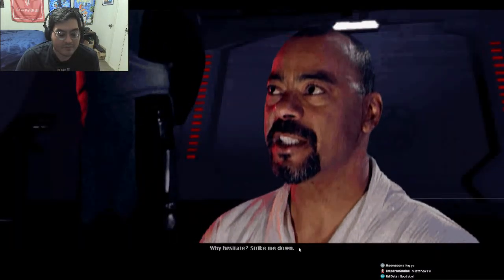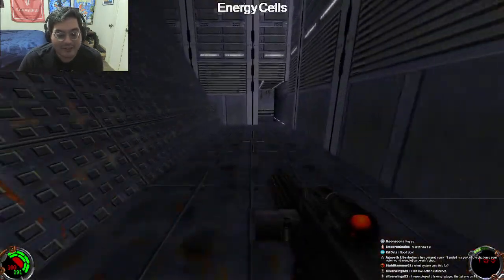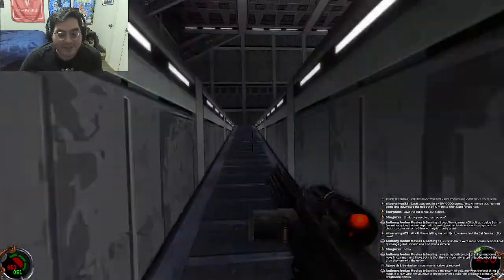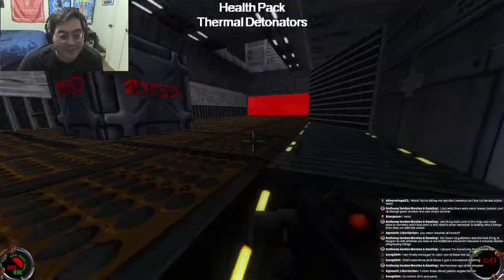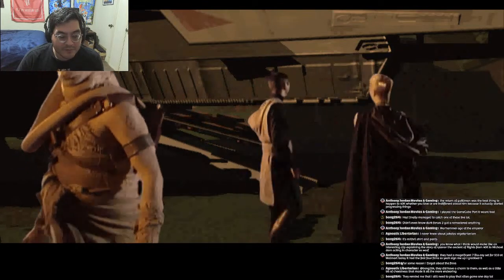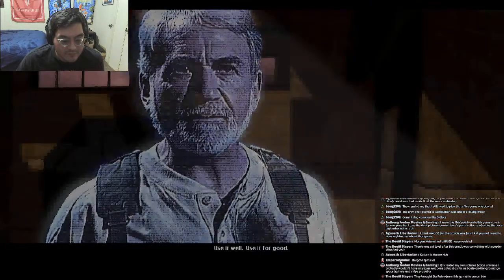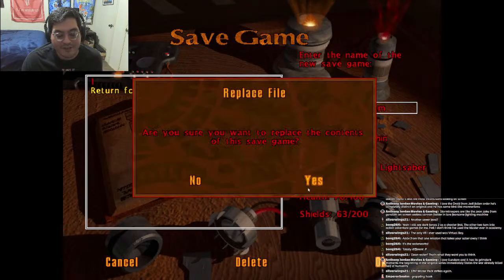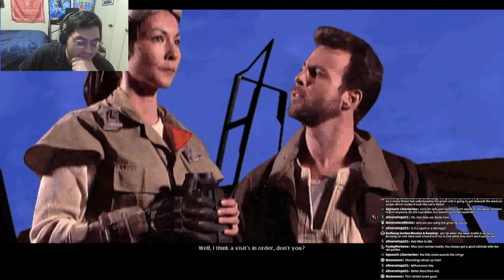Star Wars Dark Forces II: Jedi Knight Remastered Livestream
General Lotz streams the fan remastered version of the legendary Star Wars Dark Forces II: Jedi Knight!